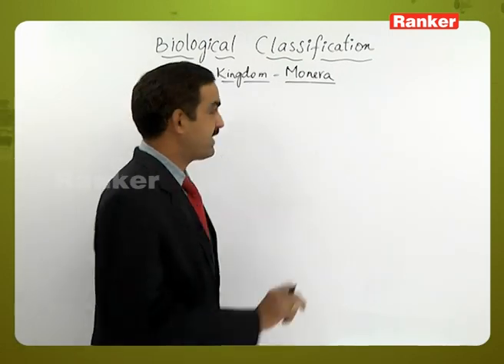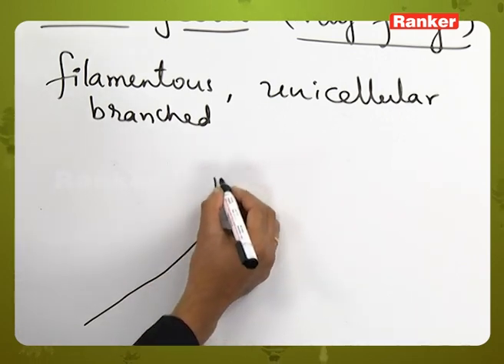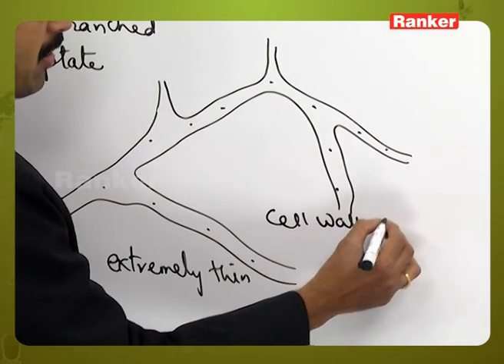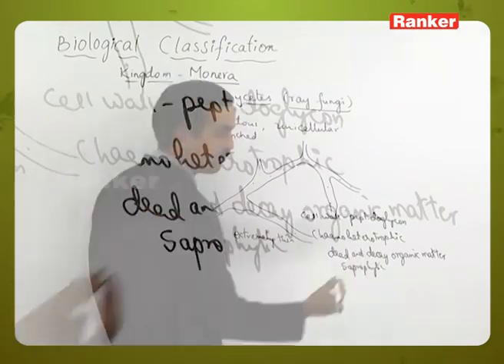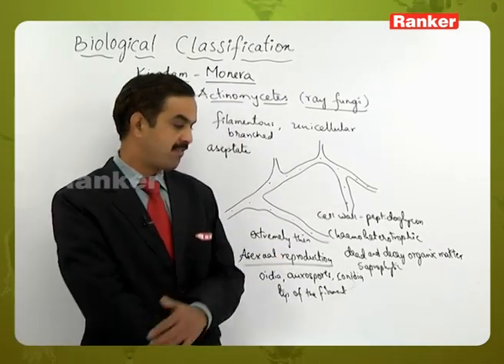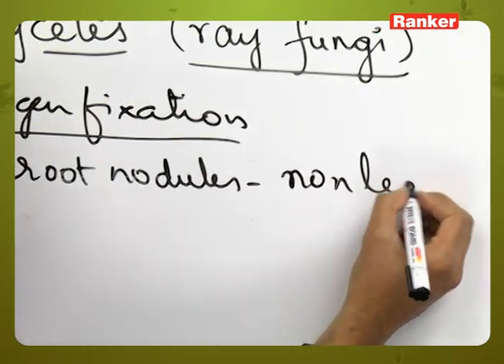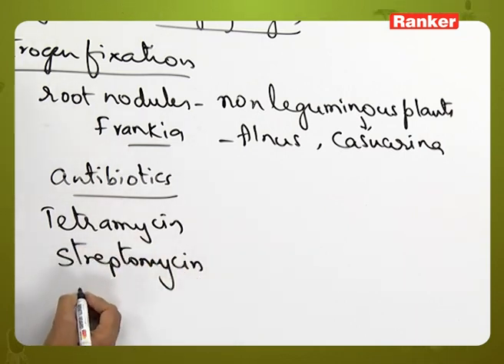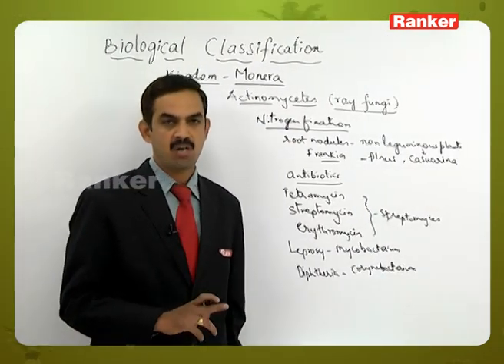Kingdom Monera - Actinomycetes | Biological Classification | Diversity in the Living world | Botany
This lecture video deals primarily with Kingdom Monera - Actinomycetes in Biological Classification enclosed with Diversity in the Living World which is briefly explained by P. Janakiram Sir.